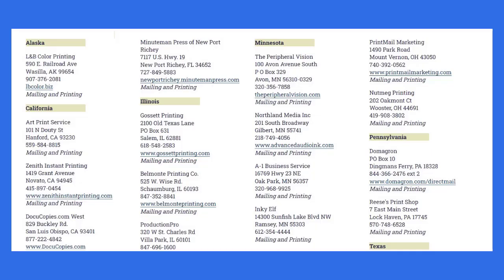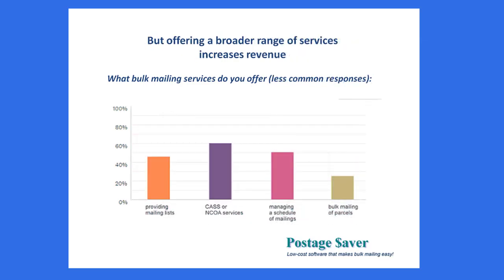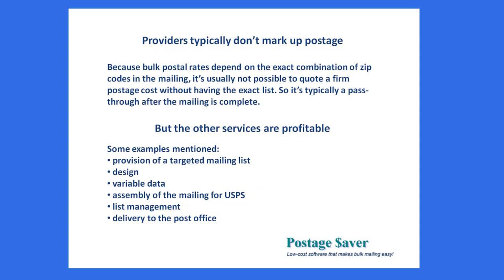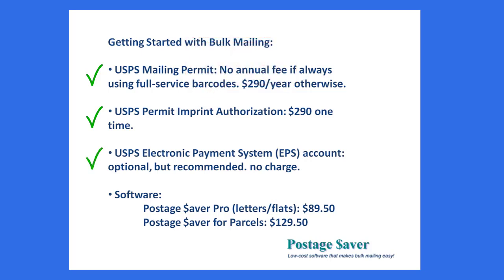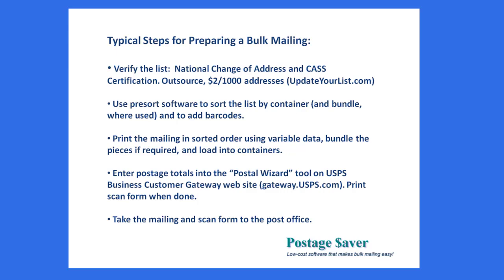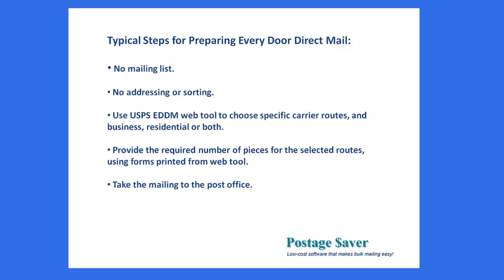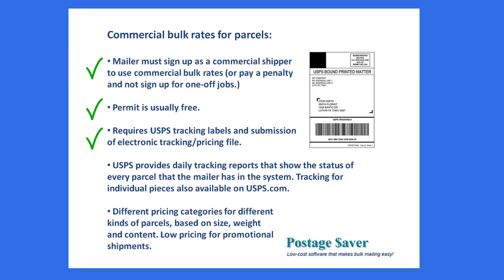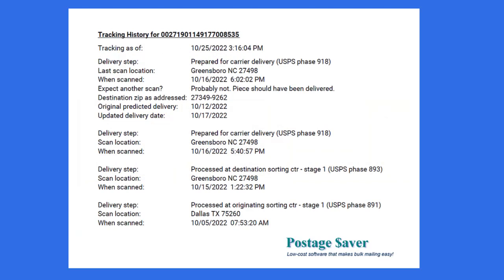How Bulk Mailing Services Add Profits for Print and Mail Services Providers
Print and mail centers can add revenue by offering bulk mailing services to their customers. We surveyed and interviewed owners to learn best practices and I'll discuss what we learned. I'll also show how little it takes to get set up to offer bulk mailing services, how to get mailings ready for the post office, and how to track you mailings for your customers.
For the complete results of the survey, please